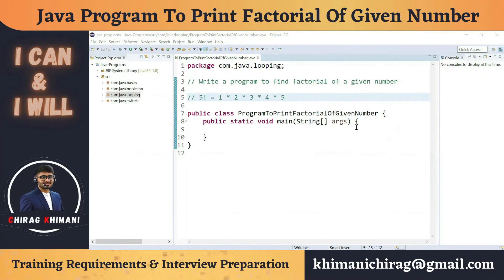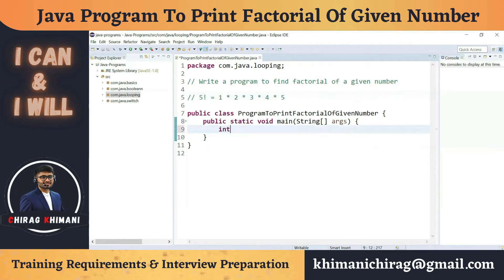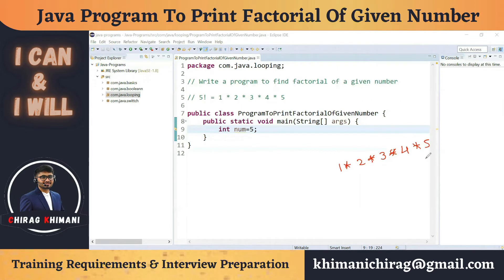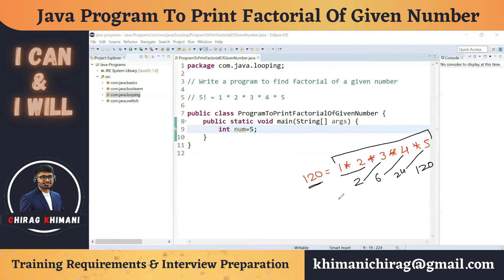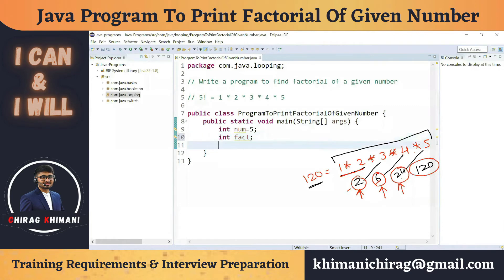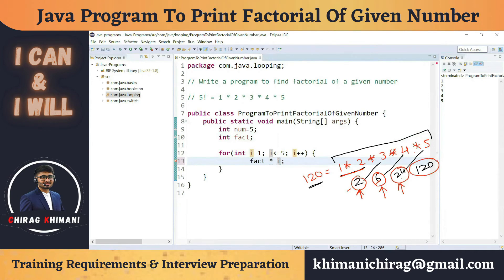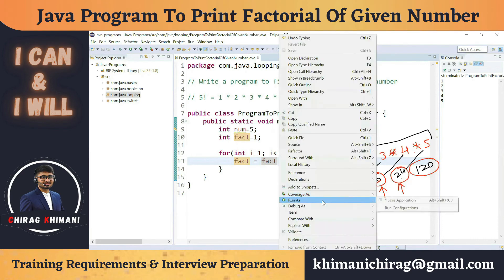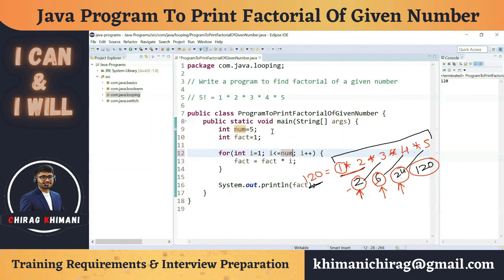21 | Java Program To Print Factorial Of Given Number | Java For Loop